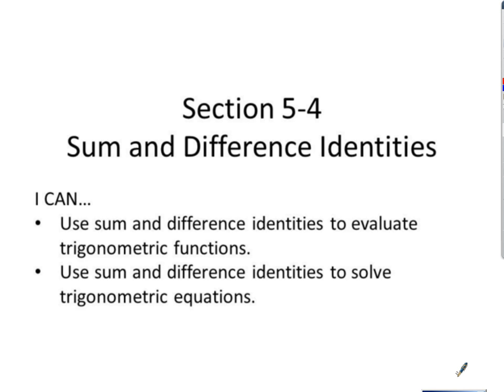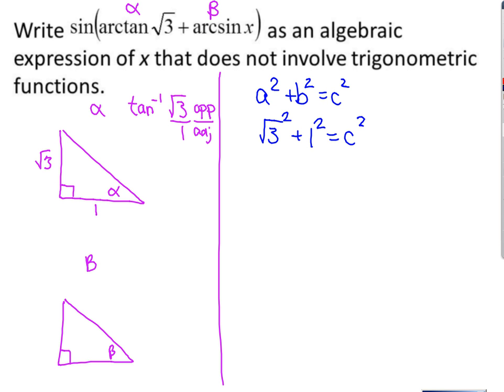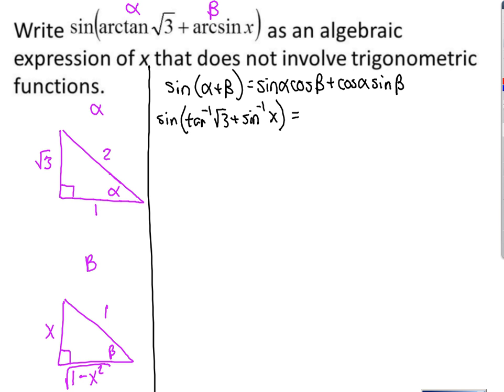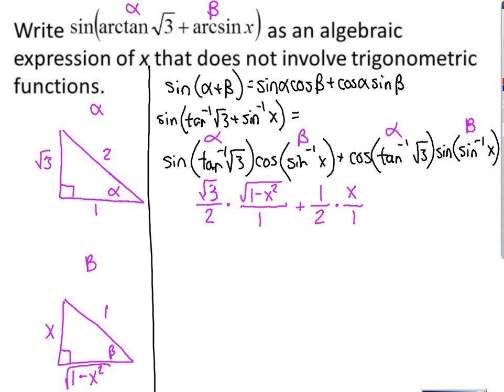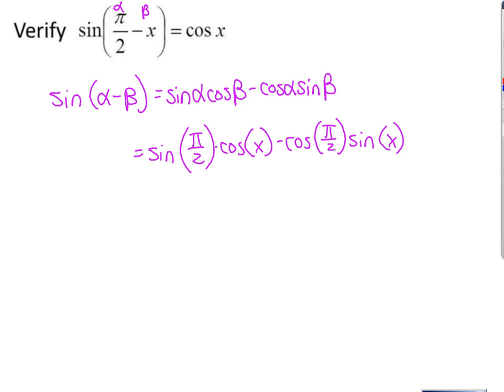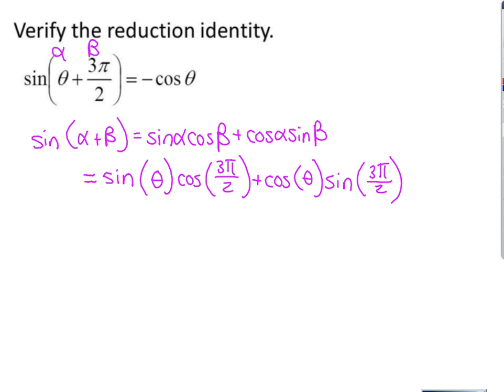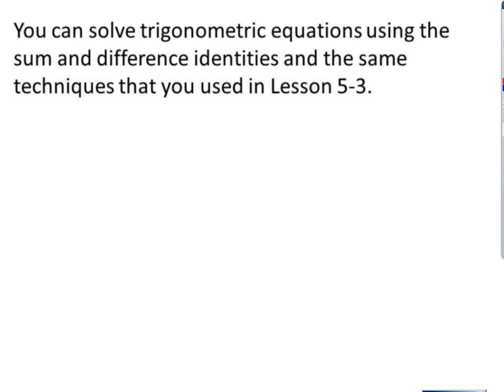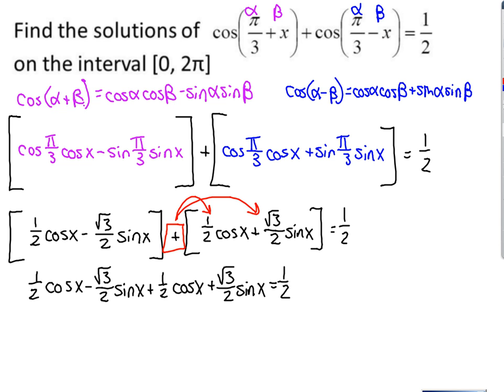Section 5-4 Part B Sum and Difference Identities